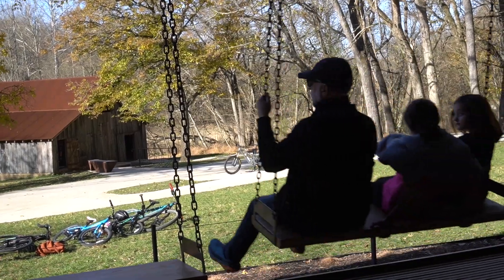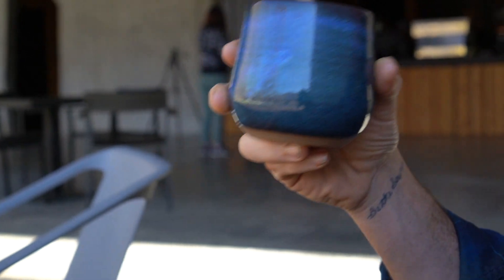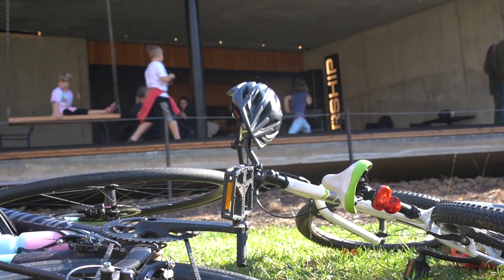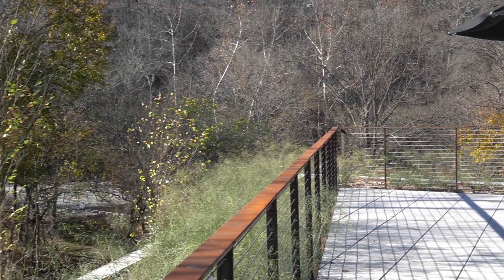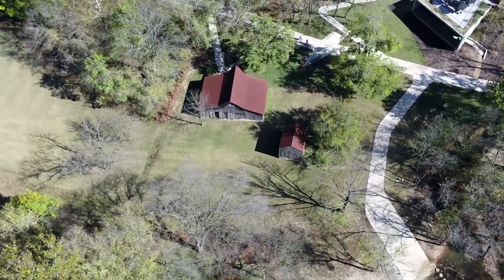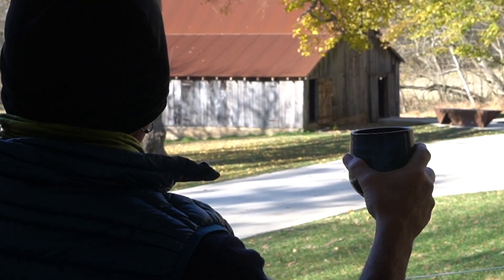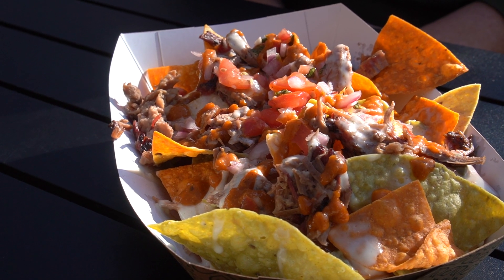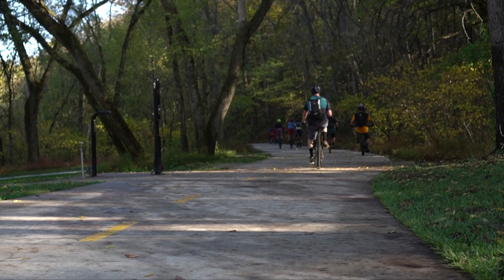Discover Airship at the Homestead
Located in the middle of the beautiful Coler Mountain Bike Preserve, Airship at the Homestead is not your typical coffee shop.

From the architecture design of Modus Studio to small touches, like swings and a rooftop patio, to the unique food and beverage offerings, this hideaway cafe intentionally connects customers with the simpler side of life.